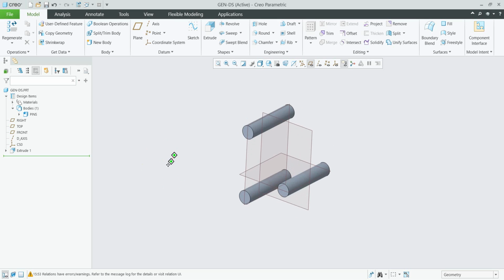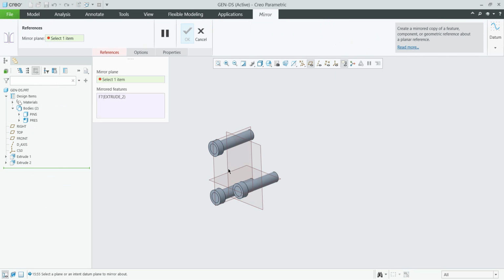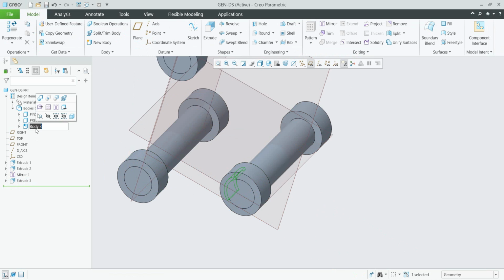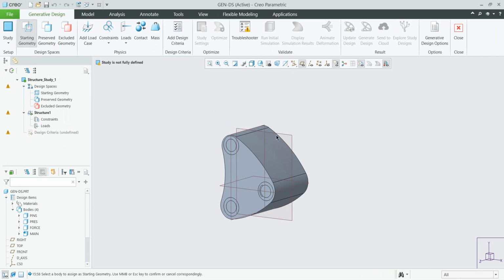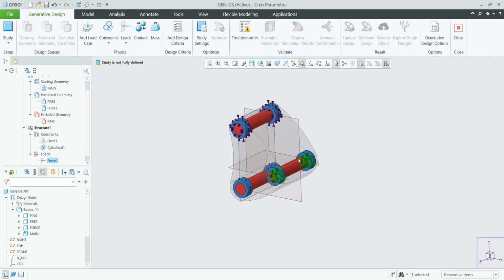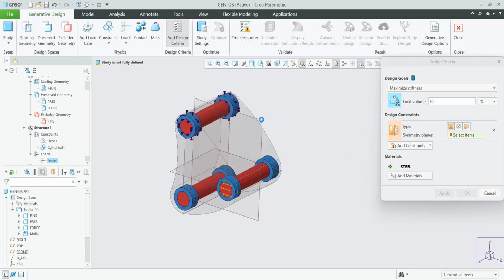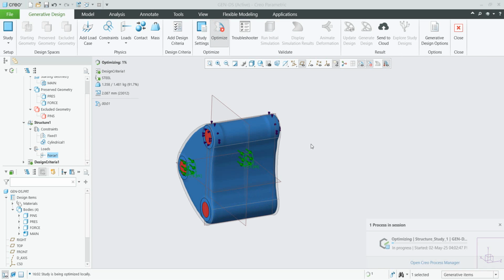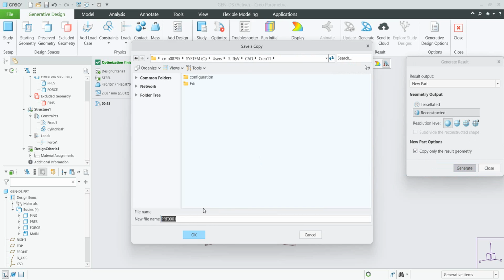Introduction to Generative Design in Creo - modeling and optimization techniques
Introduction to Generative Design in Creo
Generative Design (GD) is an AI-driven approach that automates the creation of optimized parts based on constraints, loads, and manufacturing requirements. It helps engineers explore multiple design alternatives quickly.

1. Key Benefits:
Lightweight, optimized structures
Reduced material usage
Faster iteration cycles
Supports additive & traditional manufacturing

2. Workflow Overview
Create Base Model – Define the design space (keep-out & preserved regions).
Define Loads & Constraints – Apply forces, fixtures, and boundary conditions.
Set Optimization Goals – Minimize mass, maximize stiffness, etc.
Run Simulation – Let Creo generate multiple design alternatives.
Export & Refine – Select the best option and finalize for production.